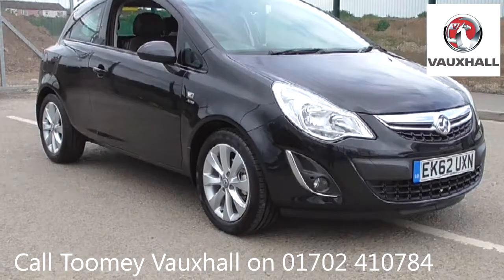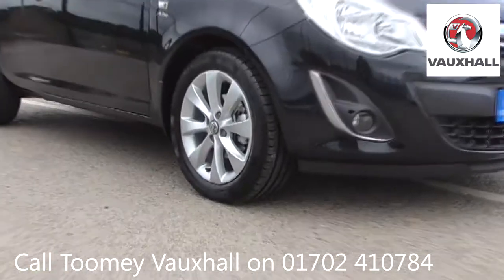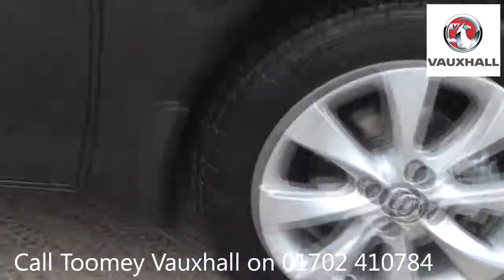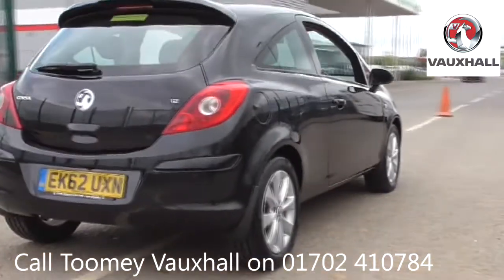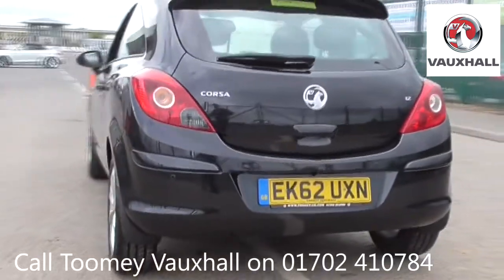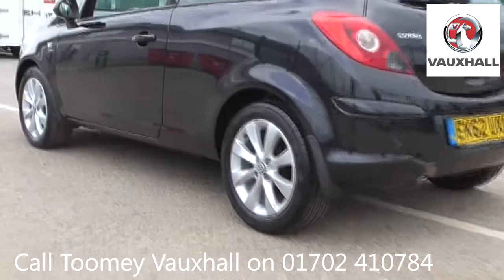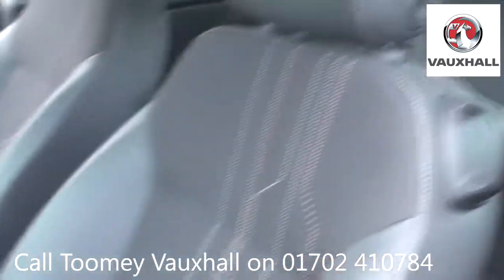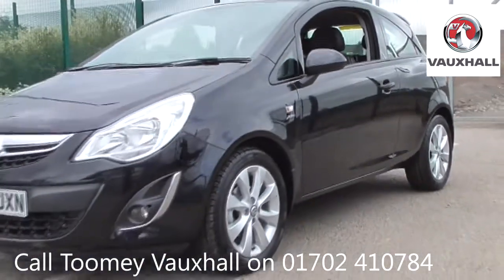EK62UXN 2012 Vauxhall Corsa ACTIVE AC 1.2l TOOMEY VAUXHALL